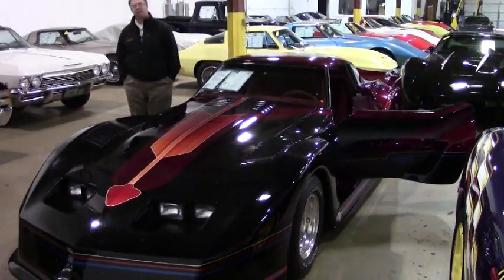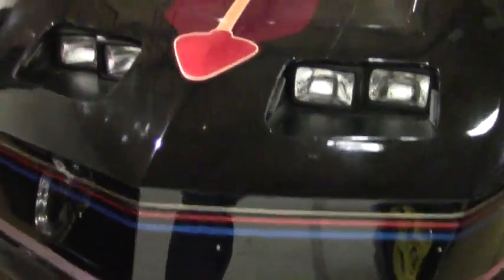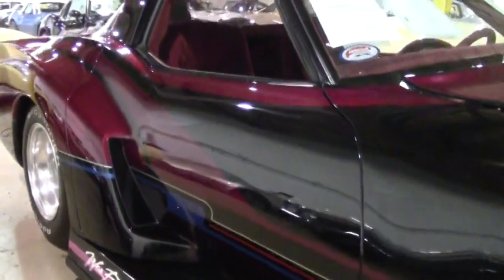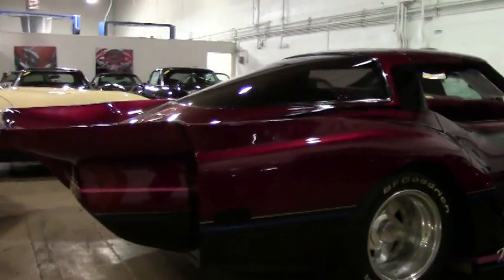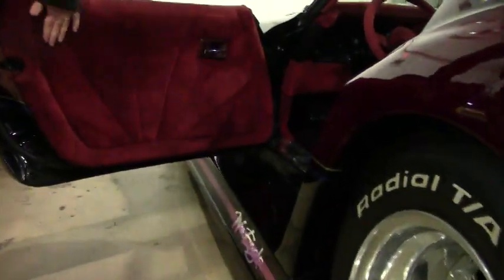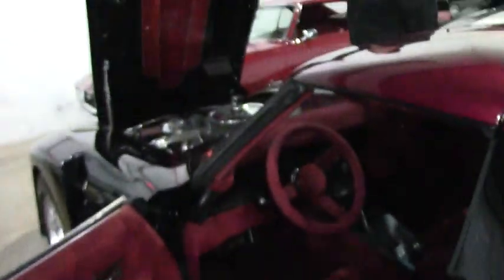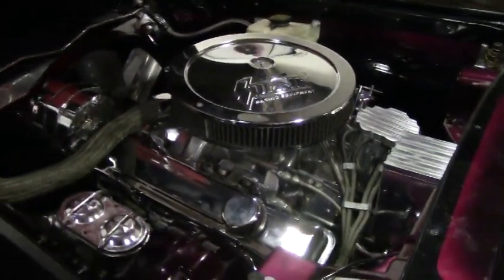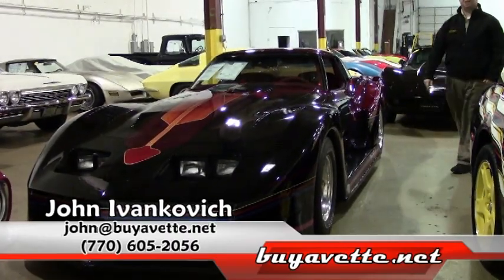1980 Corvette "War Eagle" Wide Body Custom Show Car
1980 Corvette "War Eagle" Wide Body Custom Show Car For Sale

Custom Dark Red exterior with Black, Gold, Pink, and Blue stripes, custom Dark Red velour interior, custom one piece targa top. NOM Small Block Chevrolet V8 engine, automatic transmission, posi rear-end. Features include power steering, power brakes, power windows, tilt-n-tele, custom digital gauges, custom polished aluminum wheels, keyless entry, AM/FM/Cassette stereo, rear defrost. CURRENTLY BEING SERVICED, COMING SOON TO OUR INVENTORY! WOW -- this is the wildest custom 1980 Corvette we have EVER seen! This car gathers more attention than any other car in our inventory, and people would have to be blind to not notice you in it! Nicknamed the "War Eagle", this former 1990s ISCA Show Car features a wide body kit with vented hood, ground effects, hidden taillights and front turn signals, shaved door handles and lock cylinders, one piece targa top, exposed headlights, and a large whaletail spoiler. This car's custom paint looks to be somewhat older, but is still good-vg with a great shine and custom "War Eagle" graphics in addition to the stripes. Custom 15 inch polished wheels with rivets are in good condition, and wear a set of BF Goodrich Radial T/A raised white letter tires in stock sizes, which show an average of 10/32nds tread depth remaining. The interior of this 1980 Corvette Wide Body Custom Show Car shows custom velour seats, door panels, trim panels, steering wheel, dashboard, and center console, all of which are vg. Custom brushed aluminum "War Eagle" sill plates have been added as well, in addition to digital gauges, custom pedals, chrome door strikers, and a vintage AM/FM/Cassette stereo. The engine in this 1980 Corvette Wide Body Custom Show Car is missing its casting number and casting date, but shows an "HN" suffix on its stamp pad, which would make it a 327ci or early 350ci. The following items are chrome or polished: air cleaner, intake manifold, valve covers, alternator, fan, radiator support, water pump pulley, brake master cylinder, brake master cylinder cap, distributor cover, hood hinges, hood latches, a-arm covers, power steering cap, and water pump. Other additions include stainless steel longtube headers, braided hoses and ignition wires, and a Holley carburetor. A/C and heat have been deleted for a cleaner look, and the engine compartment and frame are clean and detailed. This car will stand out wherever it goes -- call us to take it home!